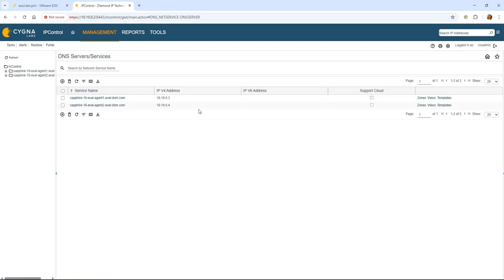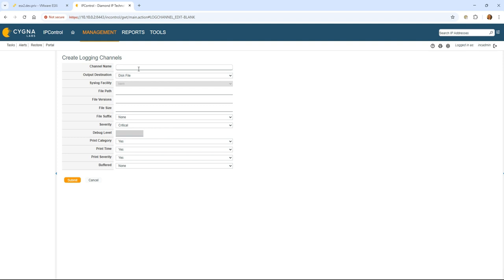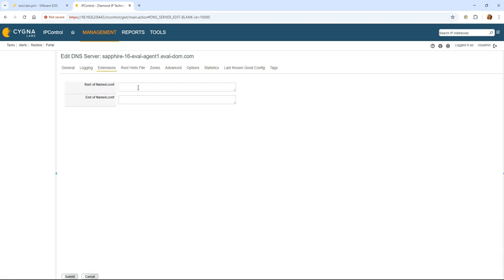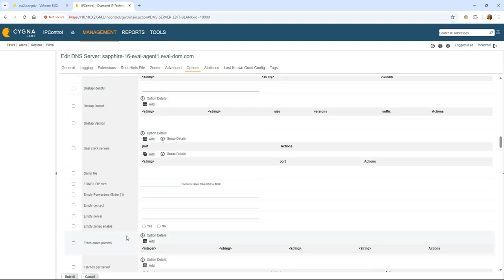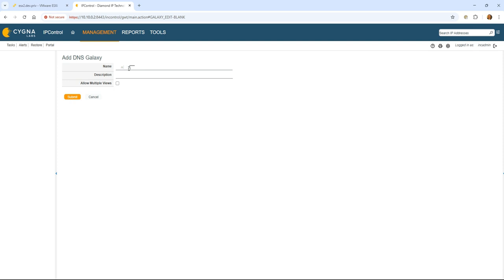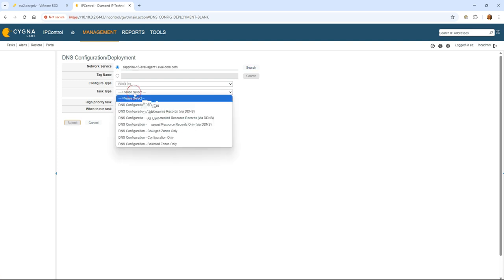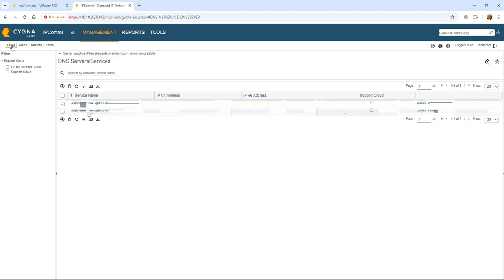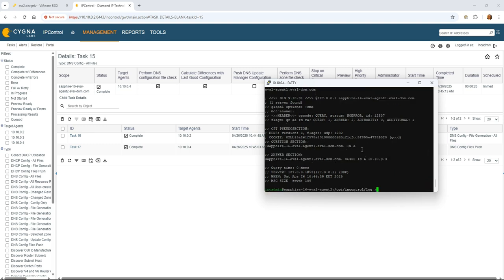IPControl Eval 16 Setup Video 3 DNS Galaxies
DNS Galaxies are a simple grouping of DNS domains and server profiles, used in IPControl for rapid deployment of new servers and/or domains.